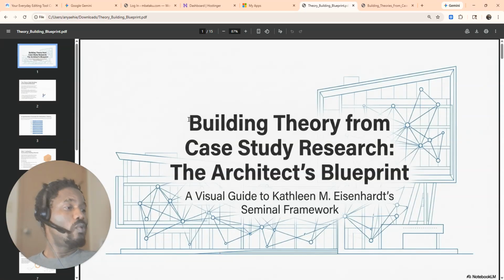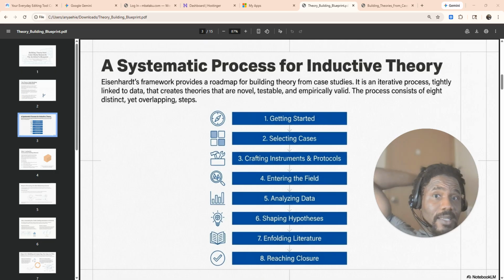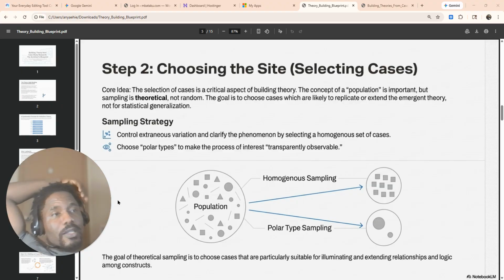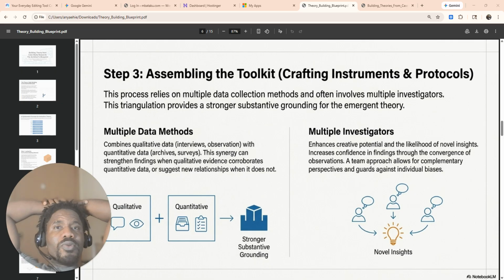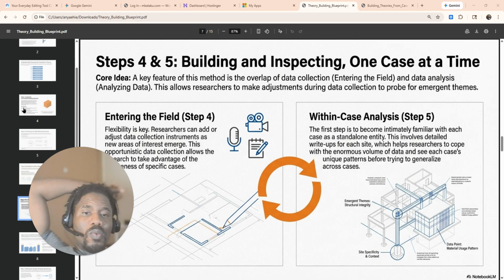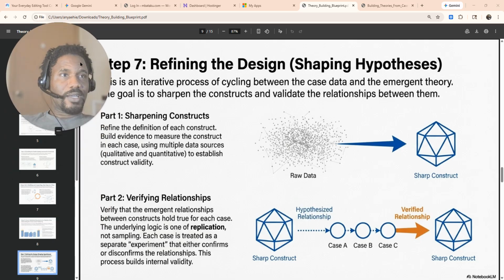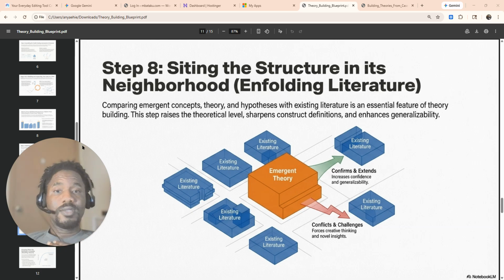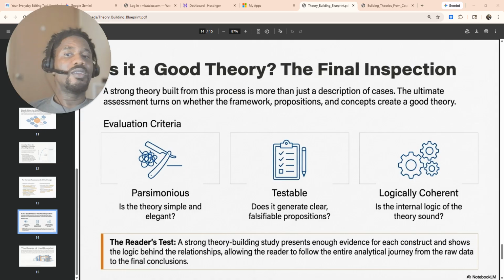Building Theories from Case Study Research (Eisenhardt, 1989)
In this video, we break down Kathleen Eisenhardt’s famous 1989 paper, "Building Theories from Case Study Research."

This paper is the "Architect's Blueprint" for doing inductive research. Instead of guessing a hypothesis and testing it, this method teaches you how to build a brand-new theory directly from real-world data.

We cover the 8-step process found in the paper:

🧠Getting Started: How to define your focus without limiting your discovery.
🧠Selecting Cases: Why you should pick "extreme" examples (Polar Types) instead of random ones.
🧠Crafting Instruments: Using multiple methods (Interviews + Observations) to get the truth.
🧠Entering the Field: How to analyze data while you collect it.
🧠Analyzing Data: Writing detailed stories for each case.
🧠Shaping Hypotheses: Turning patterns into scientific rules.
🧠Enfolding Literature: Comparing your new theory to existing research.
🧠Reaching Closure: Knowing when to stop (Theoretical Saturation).
🧠Whether you are a PhD student or a curious researcher, this guide will help you turn messy data into clear, testable theory.